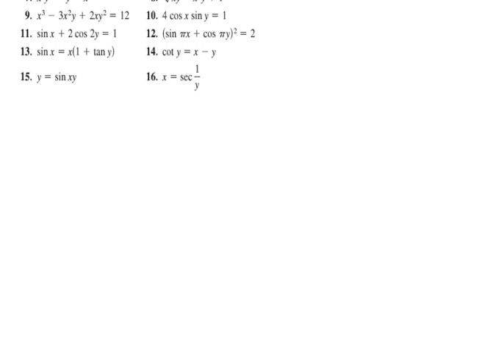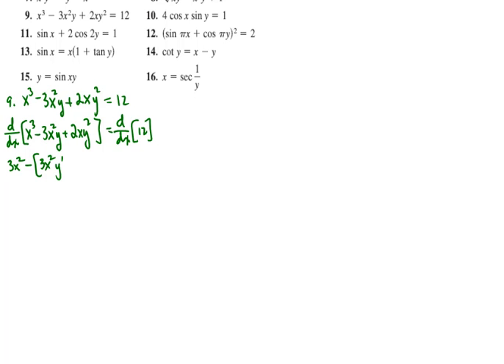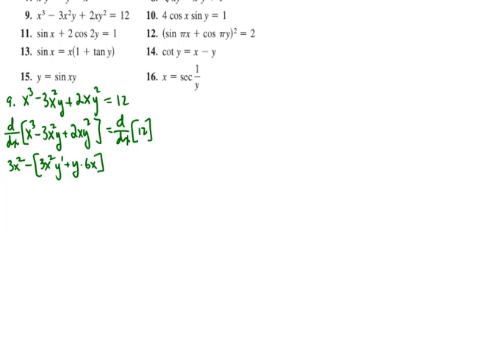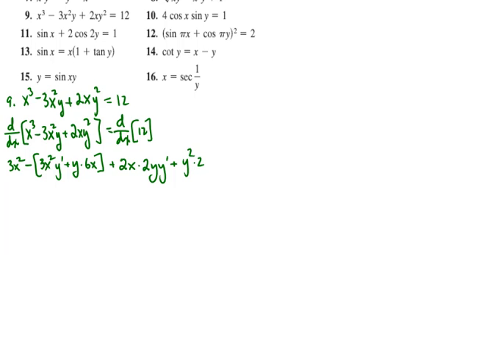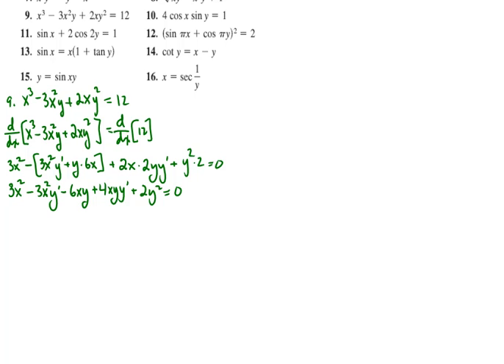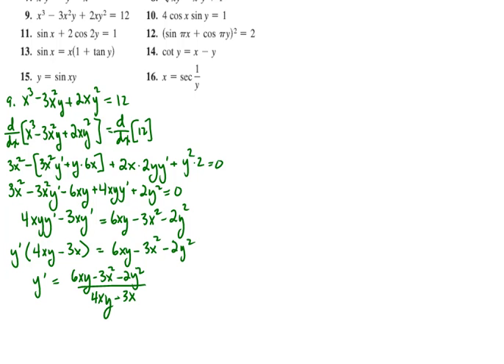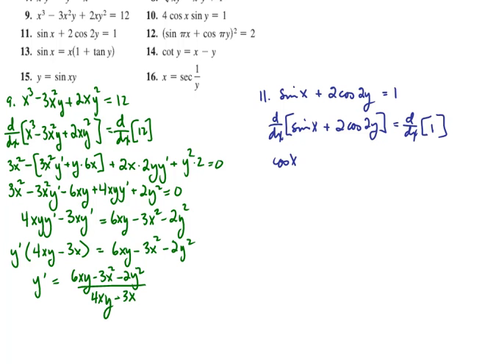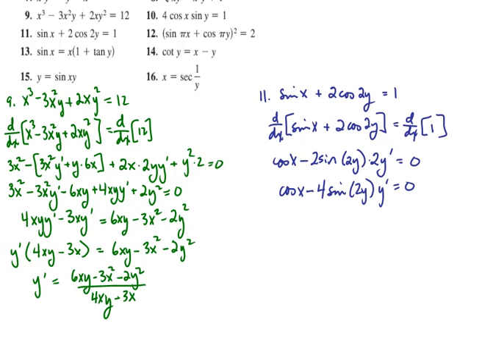Implicit Differentiation Exercises 03